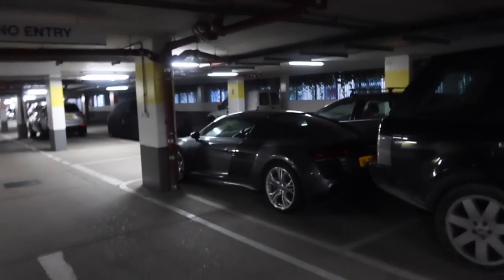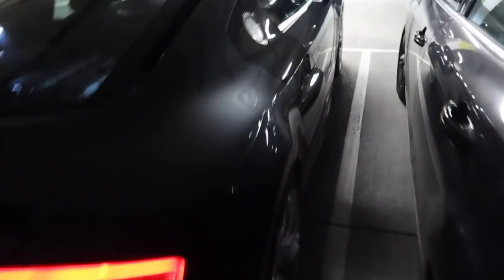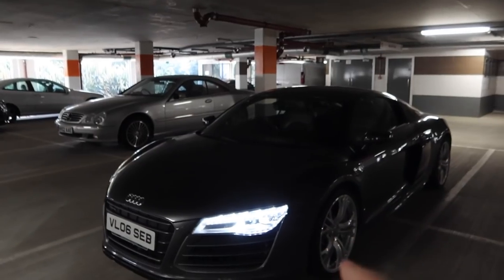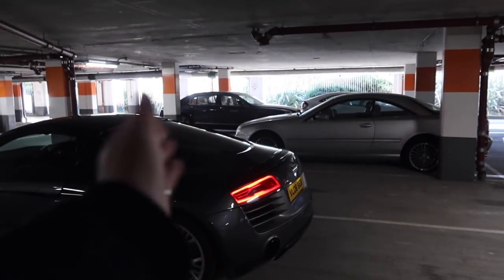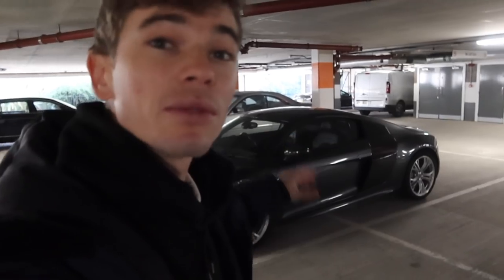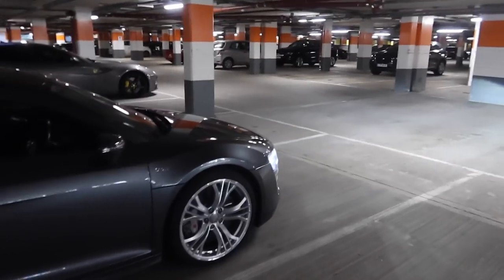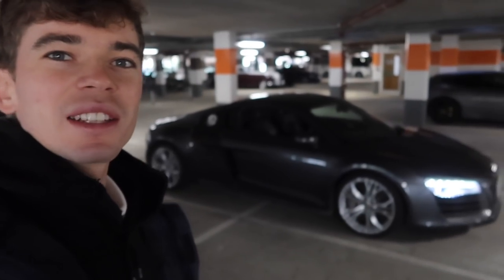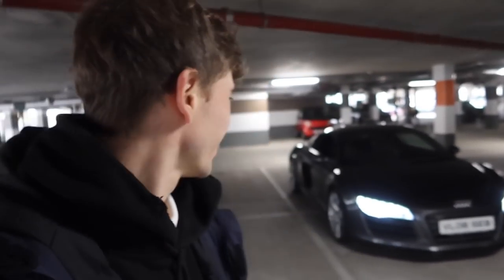MY NEXT R8 MODIFICATIONS 😱 I can’t wait! 🔥